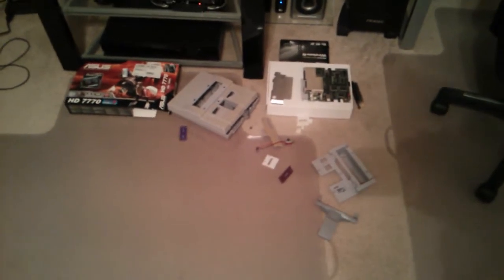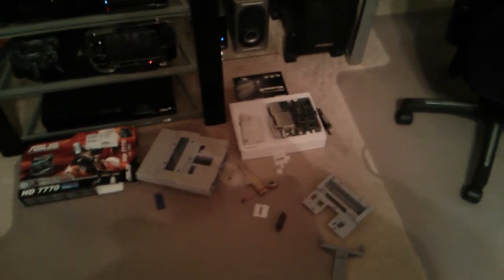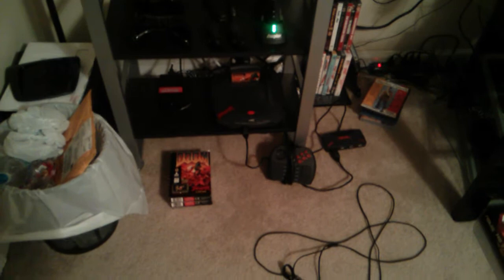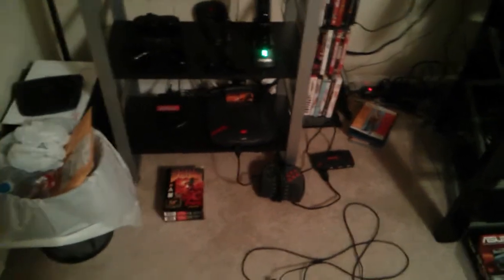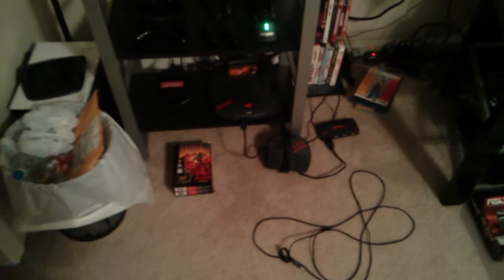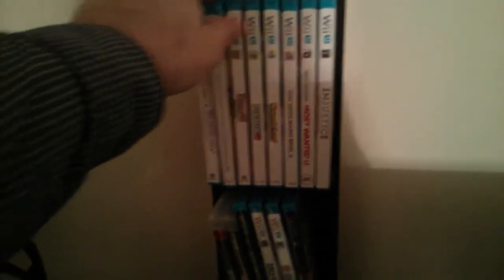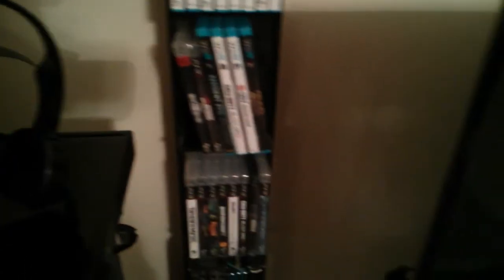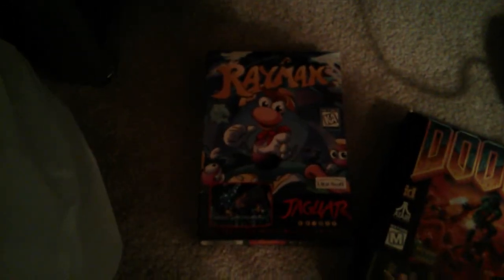Update Video for October 25, 2013.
Just an update on what's coming soon on my channel.